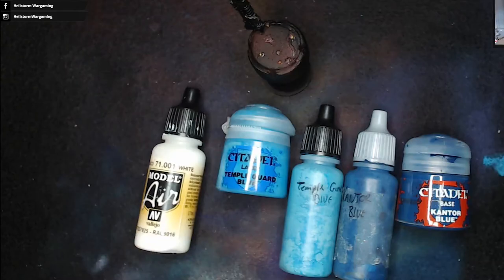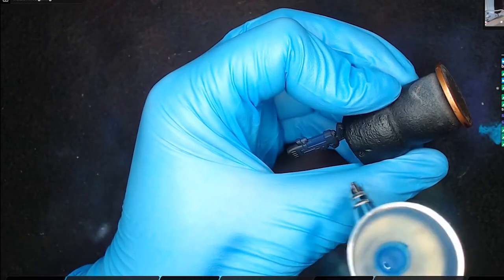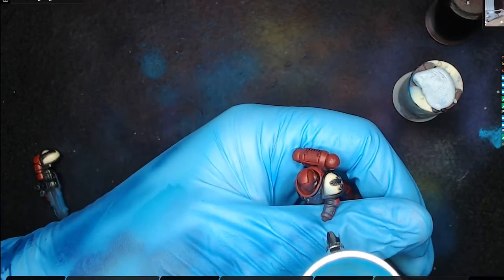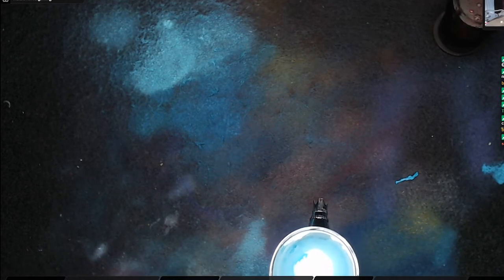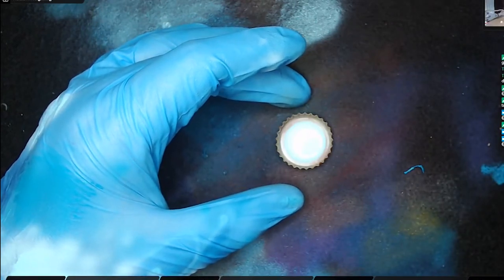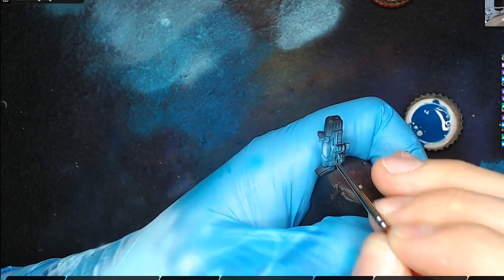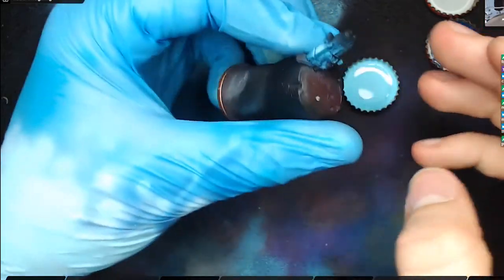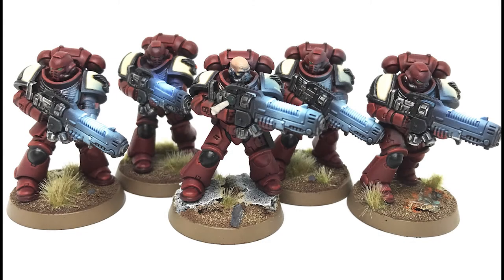How to Paint Plasma Gun Glow OSL effects with Airbrush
Today I show you how I go about creating Object Source Lighting (OSL) Glow effects on my Plasma Guns using an airbrush. Hopefully by watching this you learn something you can use on your own minis :)

This was ripped and edited from our live Twitch Stream.

This is something new we are trying out to work along side our live 40k games on twitch! As much as we hope you enjoyed this one, you could join us on twitch and watch these type of things LIVE. Where you can watch, and chat to us as we play the game we all love!

Become a twitch subscriber to gain exclusive emotes to show your support for HellstormWargaming!